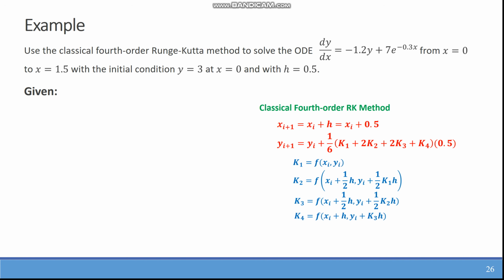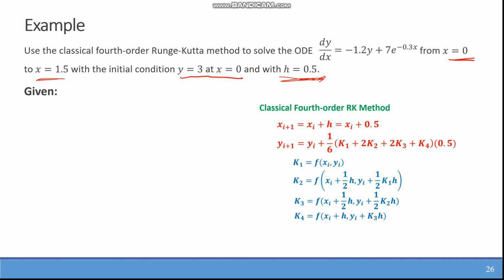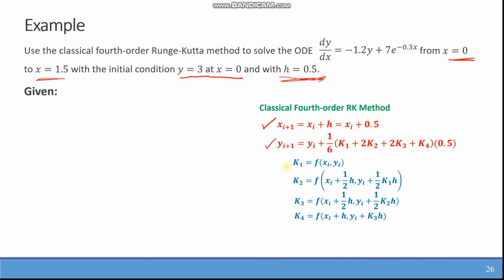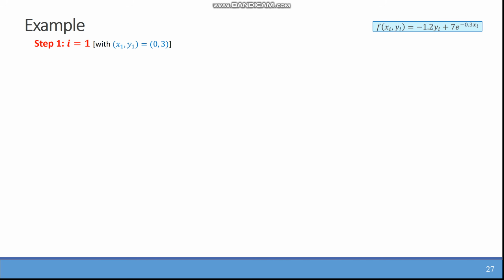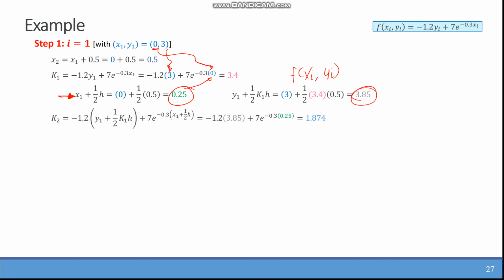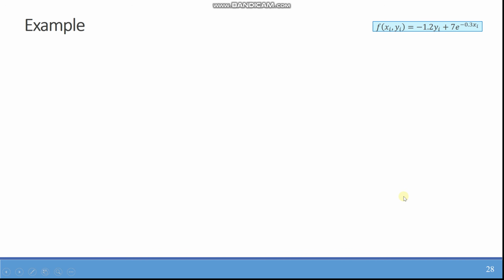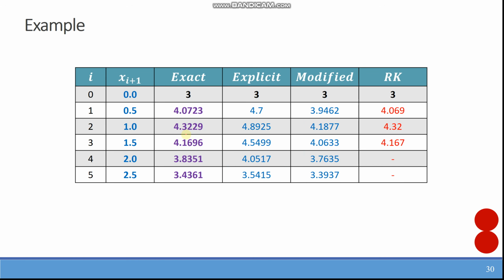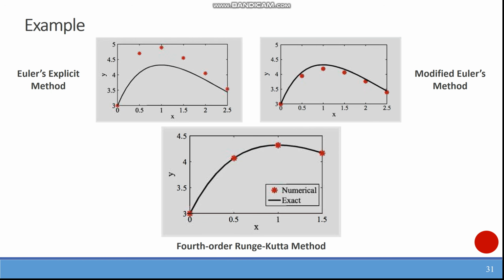Ordinary Differential Equation - Runge-Kutta Method Sample